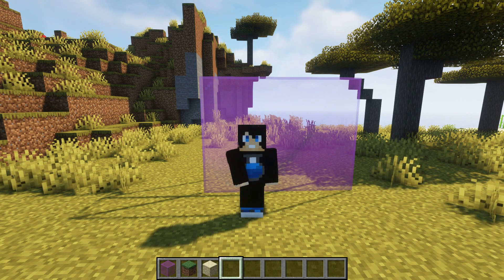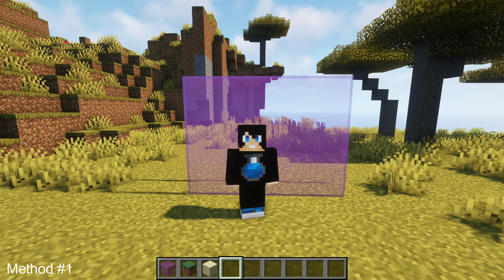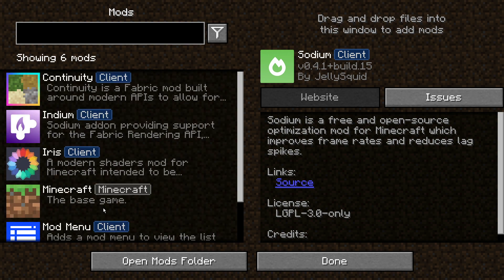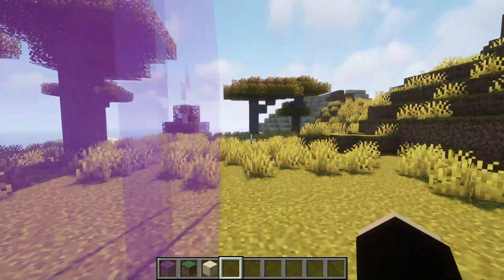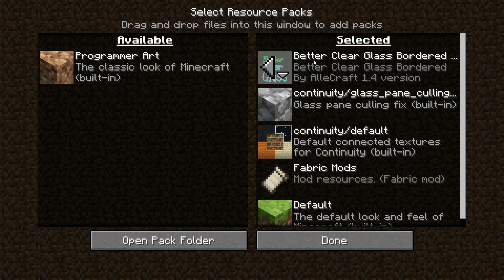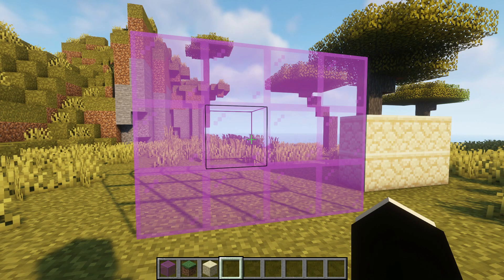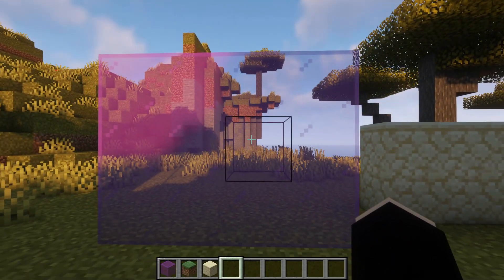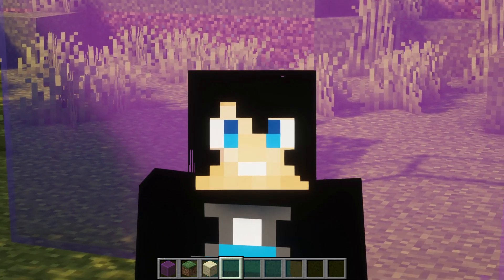How To Get Connected Textures & Glass Minecraft 1.18.2 Fabric Forge 2 Methods!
In this video I show you how to download, get & install Connected Textures & Glass mod for Sodium on Fabric (& Iris Shaders). Connected Glass and Textures were known with OptiFine on Minecraft 1.18.2, however its a little tricky to run with Sodium and Fabric on 1.18.2. So in this video I how you how to install the connected textures/glass mods and texture resource packs to enable the connected textures and glass in game. I show various different resource packs that you can use to enable this function. Sodium will not work with the connected textures mod so you will have to follow the instructions in the video to set everything up. You can then enjoy connected textures and glass on sodium with fabric and iris shaders on Minecraft Java 1.18.2.

Played on Minecraft Java version 1.18 Caves and Cliffs update, and should be doable in future version too!

Need help installing JAR files - read my tutorial here on how to get Adoptium OpenJDK

Grab my Boosted FPS modpack for 1.18 today which contains some of these mods as well as other performance FPS mods